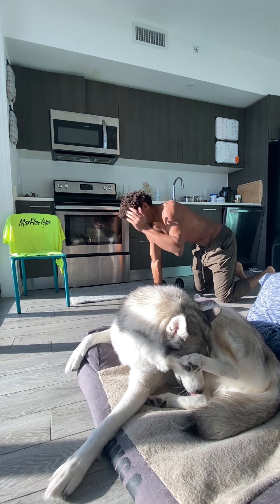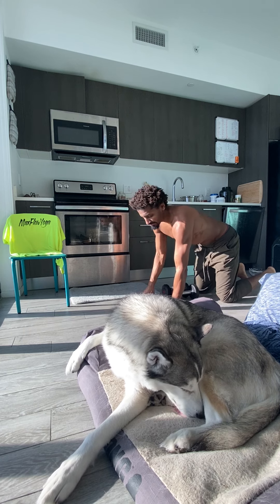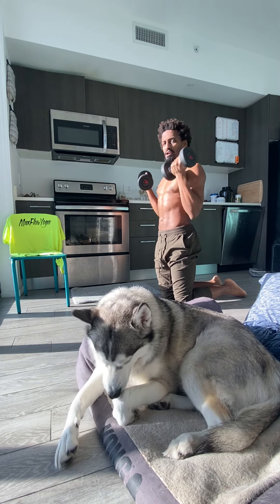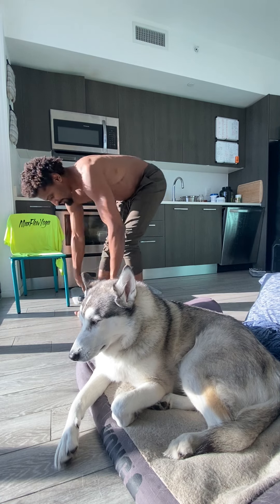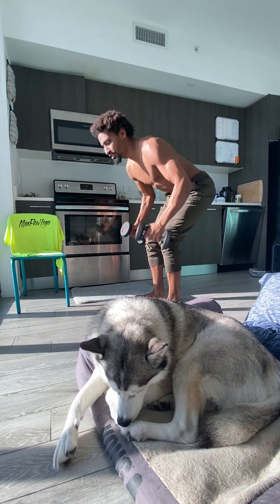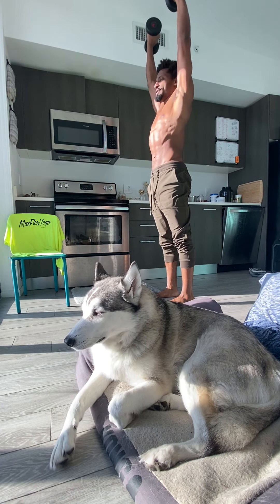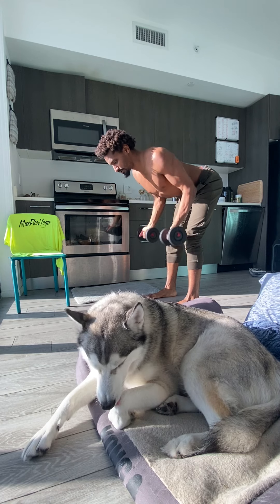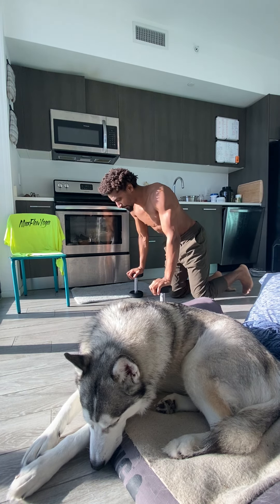Warrior Sculpt Yoga, Biceps and Back Workshop - Season 5 Episode #6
​ @lululemon ABC Joggers are always Good Vibes, Cheers Family!

This Yoga benefits Football, Hockey, CrossFit, Swimmers, Public Service, Runners, Golfers, Basketball, Gymnasts, Soccer, Karate, Tennis, Lacrosse, Performing Artists, Baseball players and all.

Yoga sessions are based on Baptiste Vinyasa Yoga style offering physical with mental workout every time in 30-90 minutes.

*** Please be responsible when attempting any fitness movements and stretches. Consult your physician if you have further questions regarding current medical conditions and how they may impact or influence your ability to perform the movements witnessed here. You are responsible and liable for Your own well-being and must use caution when moving beyond or around your physical and mental limitations. Max Figueroa and Max Flow Yoga LLC are here to assist and guide your practice to better possibilities. Yoga at your own pace and own practice level. ***